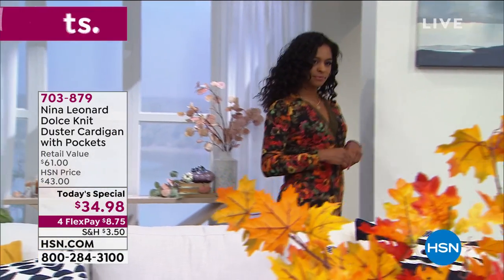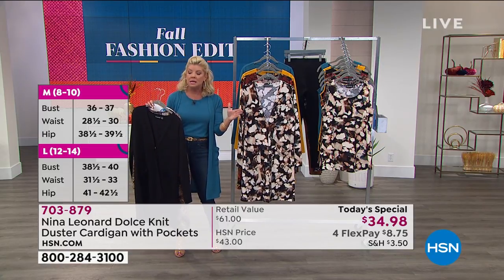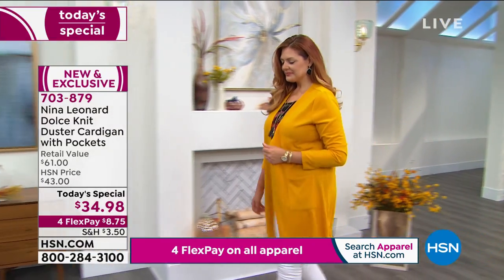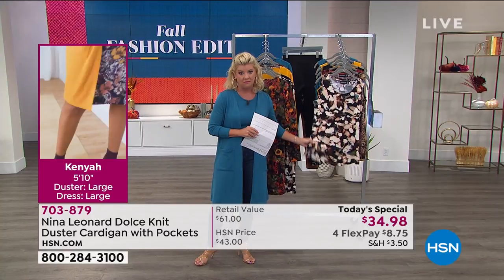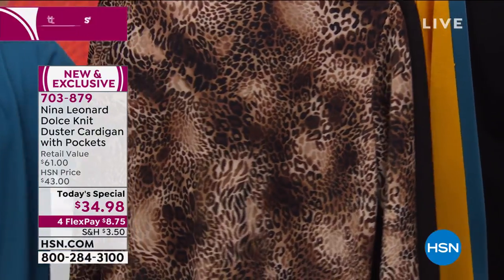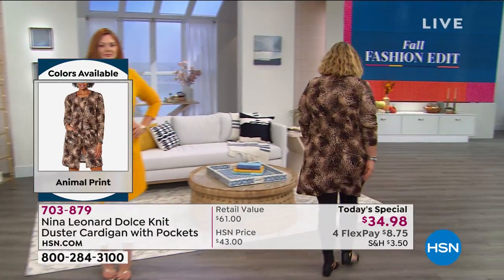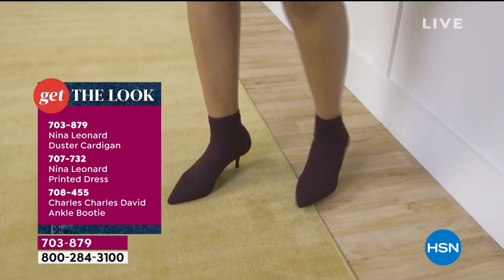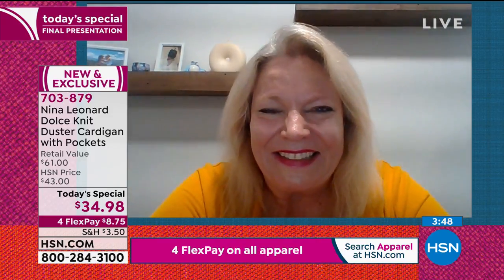Nina Leonard Dolce Knit Duster Cardigan with Pockets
Pair this perfect cardigan with your favorite sleeveless tops and dresses for a layered look with a stylish edge.